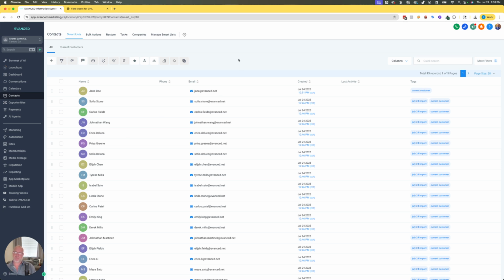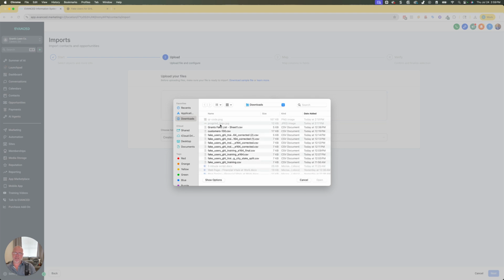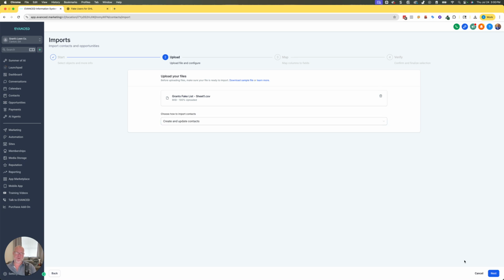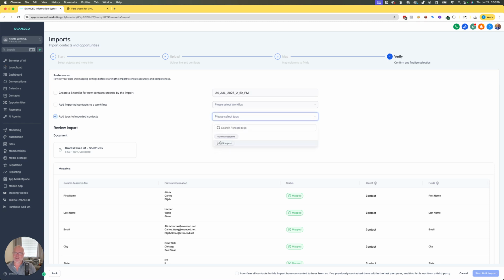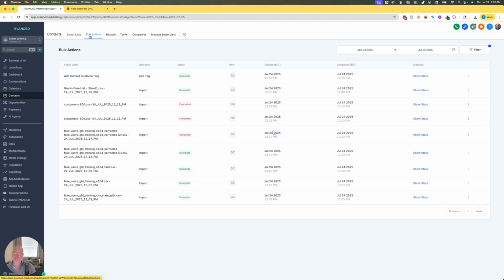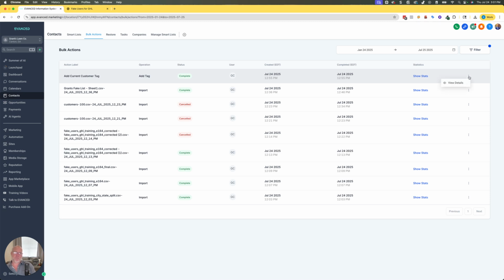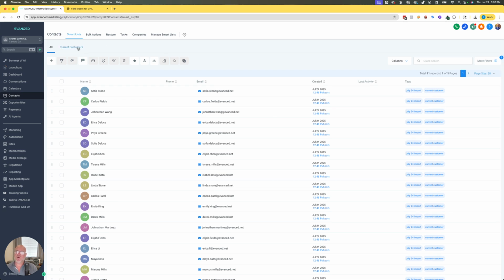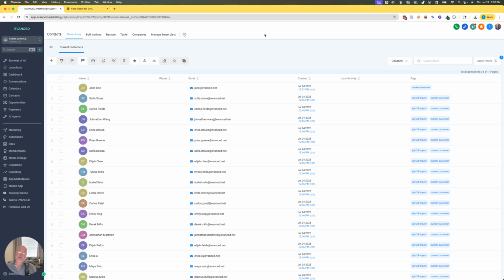How to Add Contacts & Customers in EMP | Manual, Bulk Import & Auto-Capture Tutorial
Want to know all the ways you can add contacts or customers to EMP? In this video, I’ll walk you through the complete process—whether you're entering them manually, importing a CSV list, or letting EMP auto-capture them from social media, forms, or calendar bookings.

✅ What You'll Learn:
0:00 – Navigating the Contacts Page
0:20 – Manually Adding a Contact
0:30 – How EMP Auto-Adds Contacts from Messages, Forms & Calendars
1:00 – Bulk Importing via CSV
2:17 – Tagging Imported Contacts for Easy Tracking
2:39 – Monitoring Bulk Import Progress in Bulk Actions
3:13 – Filtering and Organizing Contacts with Smart Lists
4:44 – Creating Tabs for Specific Segments (e.g. “Current Customers”, “July Imports”)

📌 Whether you're just getting started or looking to streamline your CRM setup, this video will help you make the most of EMP's powerful contact management features.

💬 Have questions? Drop them in the comments or reach out to our support team.